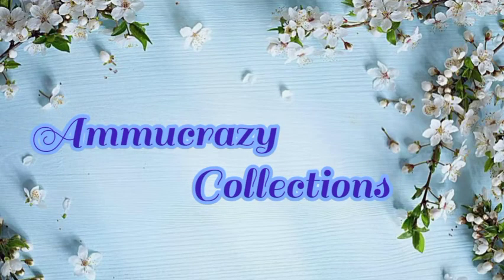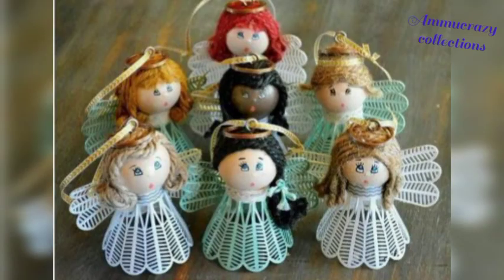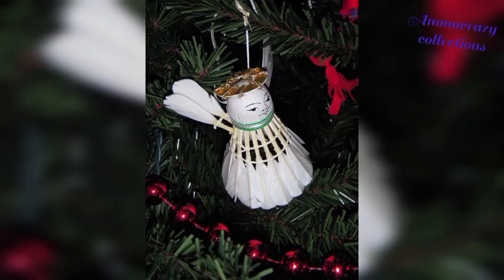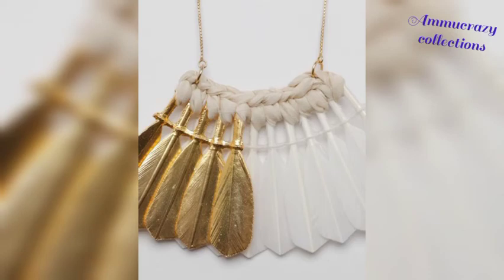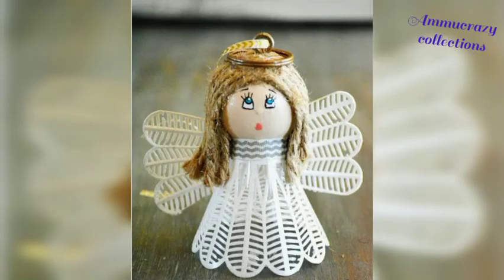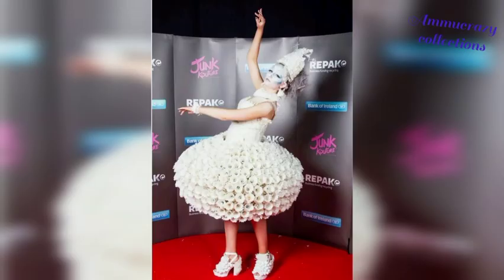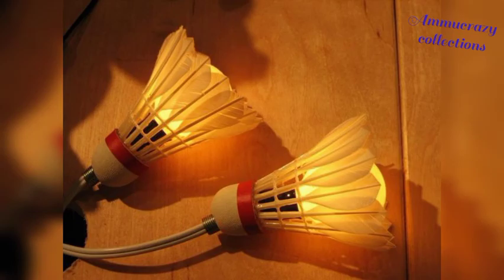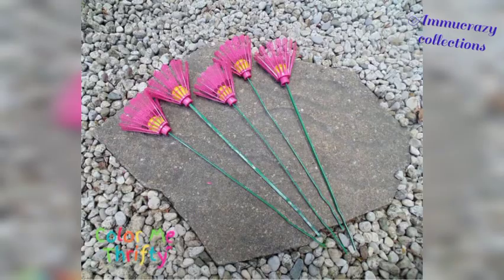Shuttle cock craft ideas | crafts with waste cocks